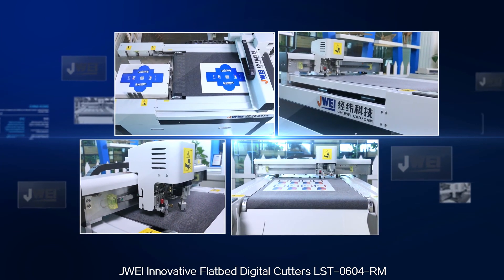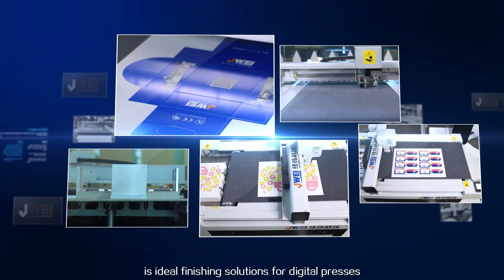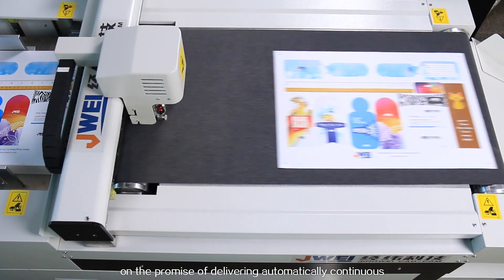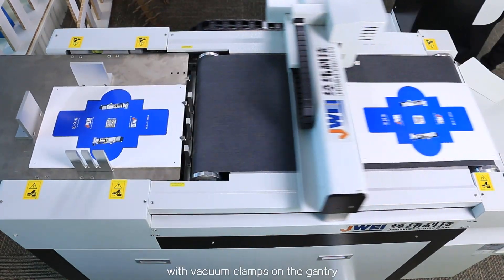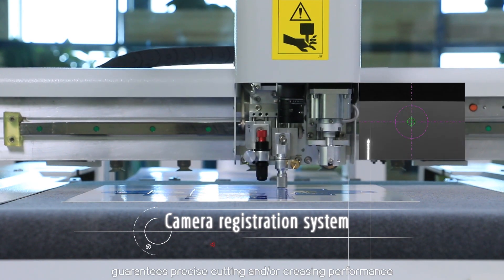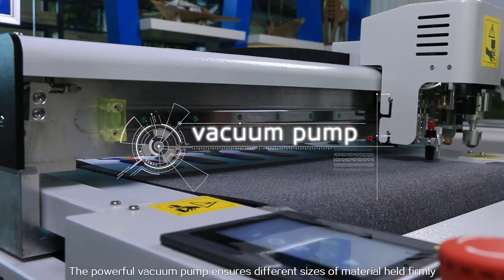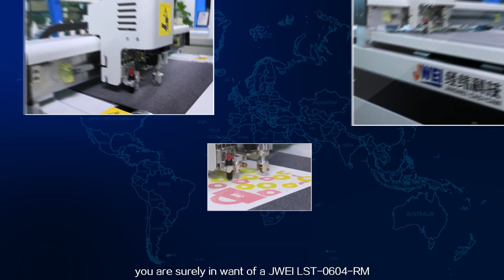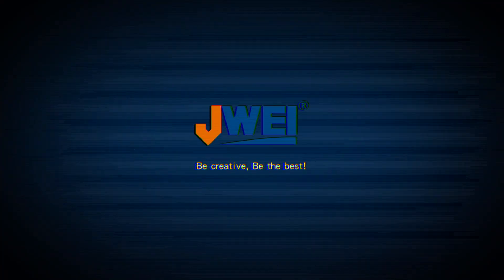JWEI Digital Cutter - Precision Cutting for Labels, Stickers and Folding Cartons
Dive into the realm of creative precision 🌟 where JWEI's digital wizardry transforms labels, stickers, and folding cartons with unmatched accuracy. Our LST-0604-RM, a marvel of innovation, caters to short-run and just-in-time productions, handling A3+ sheets with ease.
Experience seamless integration from camera registration to kiss-cut, through cut, and creasing—all in a single pass.